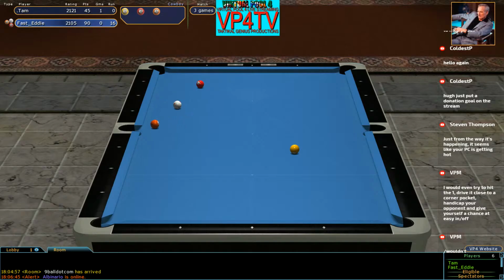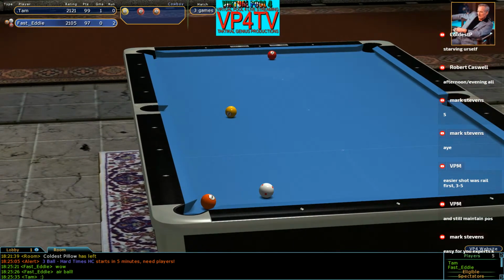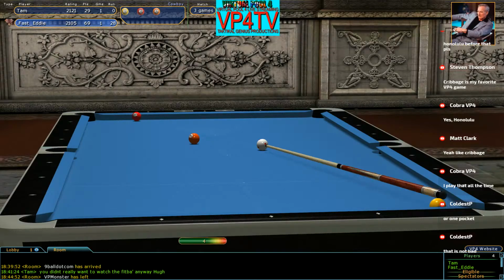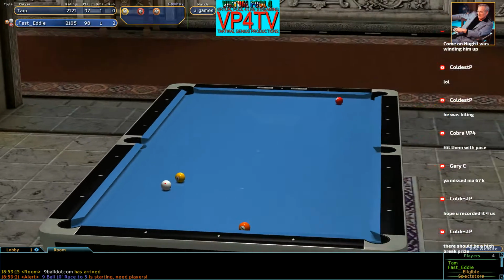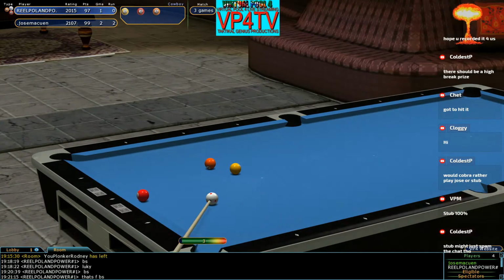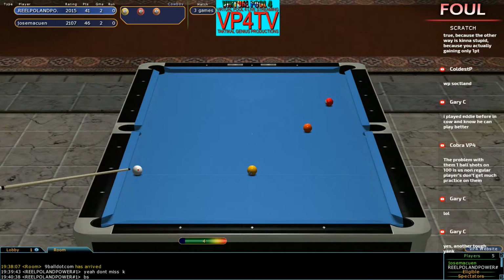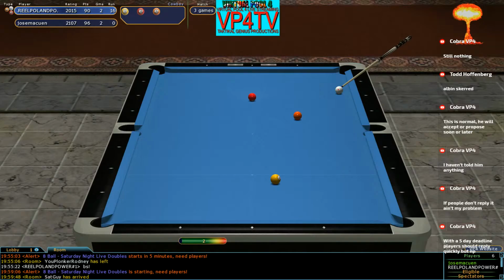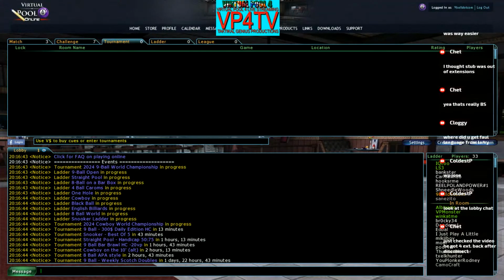VP4TV 2024 VP4 VCWC Fast Eddie v Tam (Round One Match) PART THREE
Round One Match